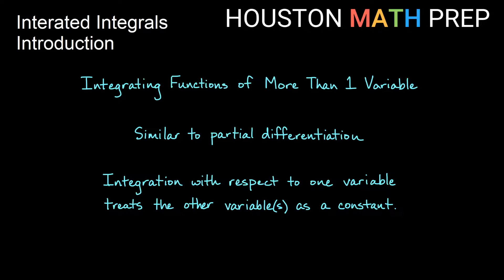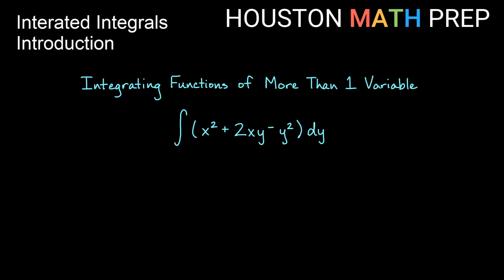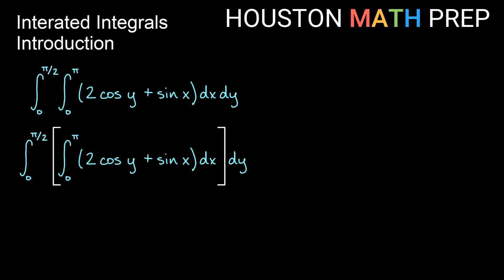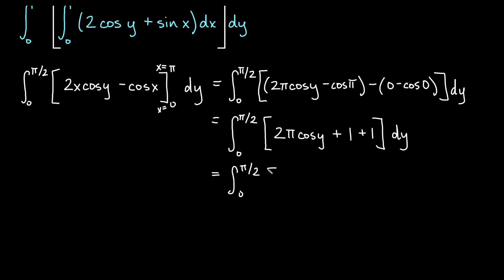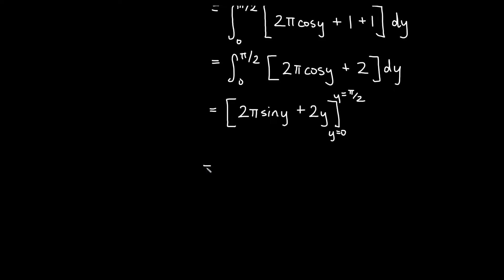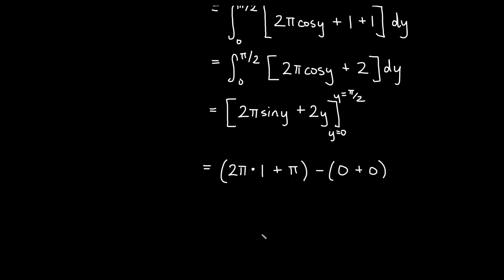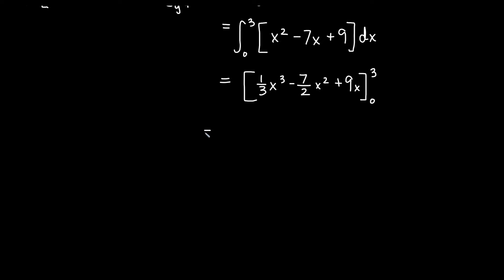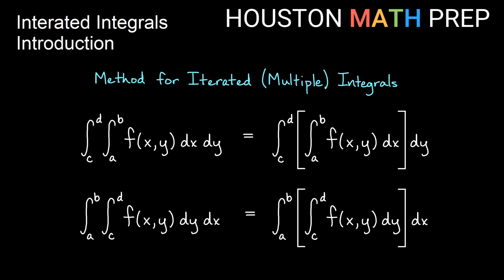Iterated Integrals (Introduction to Multiple Integrals)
Calculus 3 video that explains how to evaluate iterated integrals, and gives an introduction to multiple integrals, double integrals in particular.  A couple of basic examples that you might see in a Calculus 3 course are included.
0:00  Introduction to iterated integrals
2:48  Example 1 (Order dx dy)
7:15  Example 2 (Order dy dx)